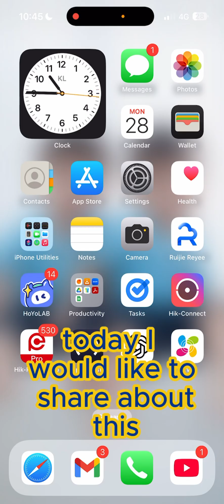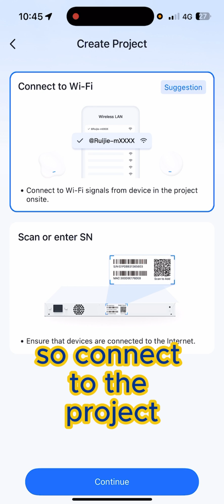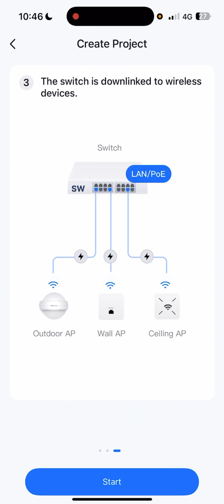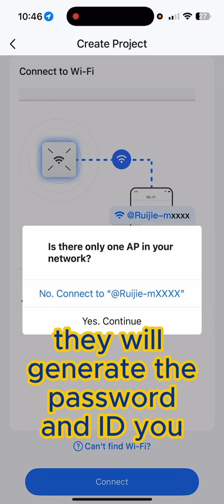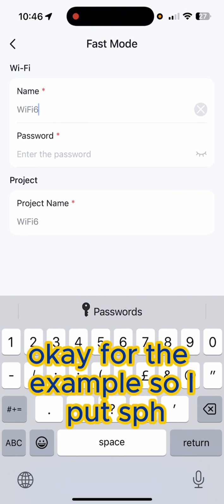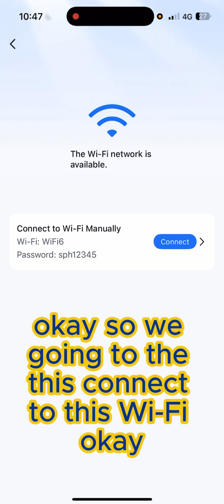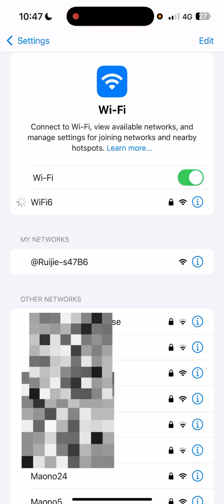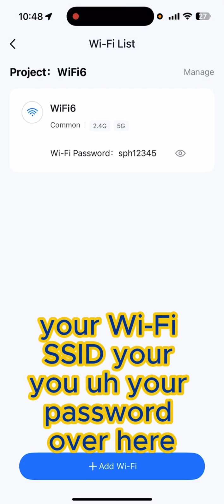Ruijie Reyee: RG-RAP62 WiFi6 AP Setup Standalone with Ruijie Cloud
This Video are demonstrate:

How to setup AP Setup with Ruijie Cloud